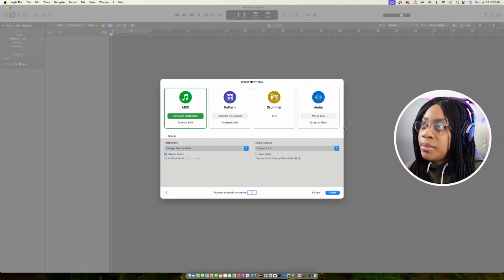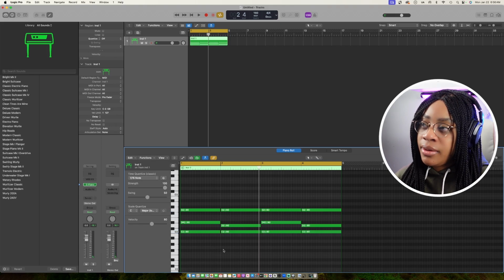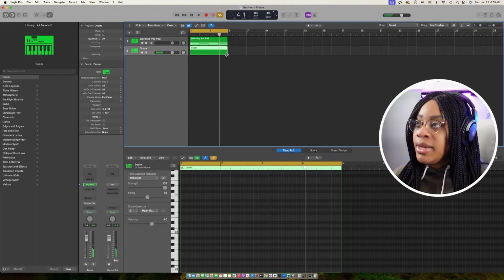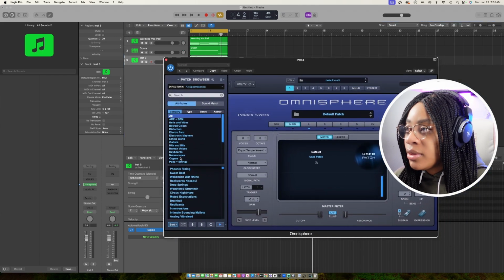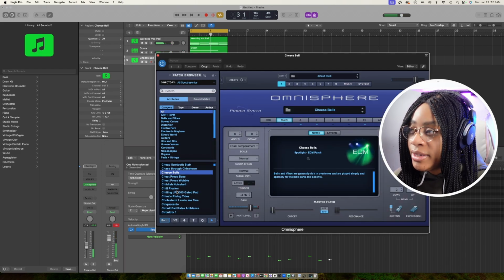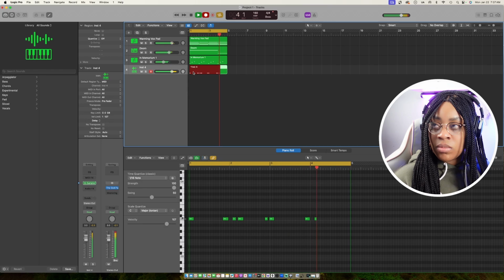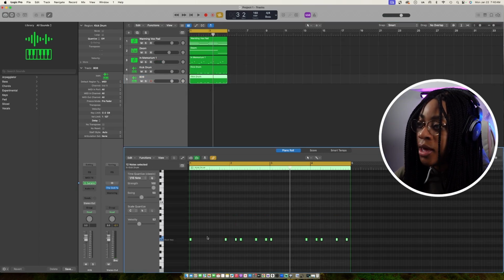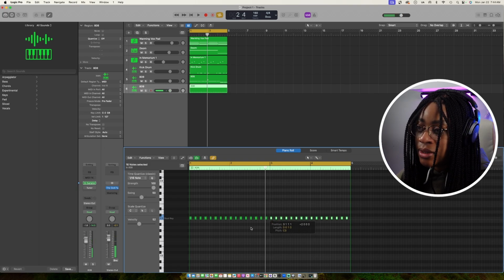Unveiling the Secrets of Dark Trap Beats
Discover the secrets behind creating dark trap beats in this in-depth tutorial. From drum patterns to sound design to mixing techniques, we'll cover everything you need to know to make your next hit track. Get ready to take your trap production to the next level with these tips and tricks!

This beat will featured on an upcoming project titled “Dope ain’t Free”.